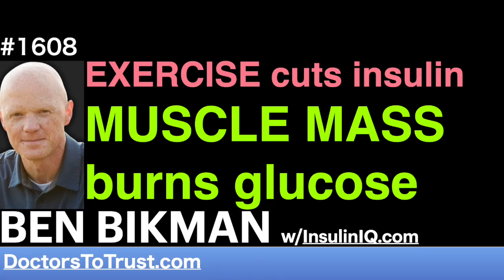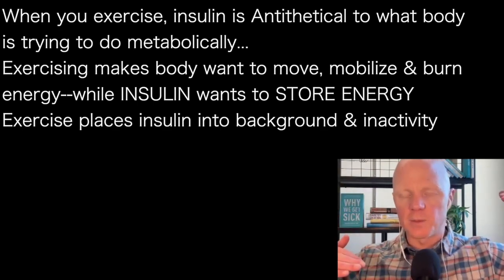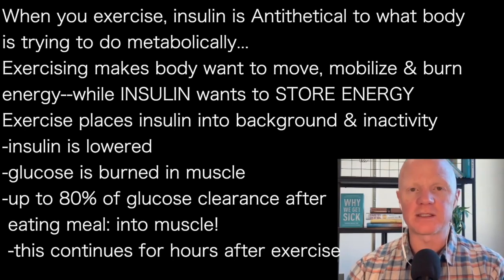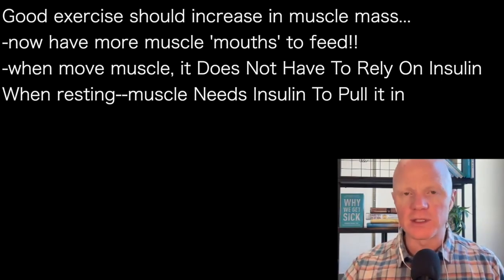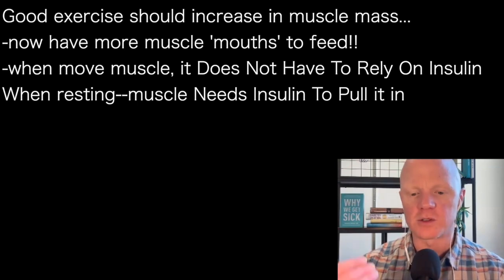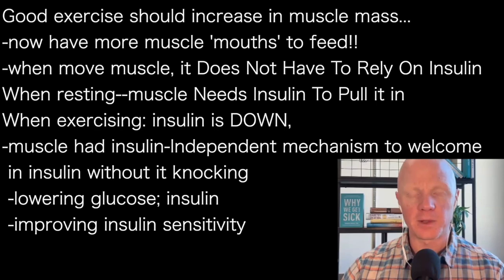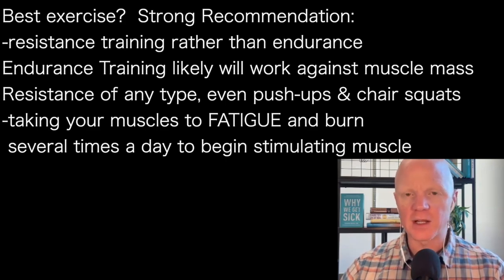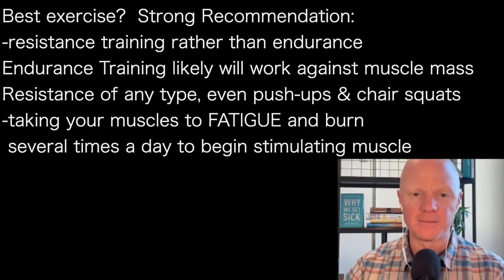BEN BIKMAN mc10 | EXERCISE cuts insulin; MUSCLE MASS burns glucose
When you exercise, insulin is Antithetical to what body
is trying to do metabolically…
Exercising makes body want to move, mobilize & burn
energy--while INSULIN wants to STORE ENERGY
Exercise places insulin into background & inactivity
-insulin is lowered
-glucose is burned in muscle
-up to 80% of glucose clearance after
 eating meal: into muscle!
 -this continues for hours after exercise

Good exercise should increase in muscle mass…
-now have more muscle 'mouths' to feed!!
-when move muscle, it Does Not Have To Rely On Insulin
When resting--muscle Needs Insulin To Pull it in
When exercising: insulin is DOWN,
-muscle had insulin-Independent mechanism to welcome
 in insulin without it knocking
 -lowering glucose; insulin
 -improving insulin sensitivity

Best exercise?  Strong Recommendation:
-resistance training rather than endurance
Endurance Training likely will work against muscle mass
Resistance of any type, even push-ups & chair squats
-taking your muscles to FATIGUE and burn
 several times a day to begin stimulating muscle

Gethlth.com